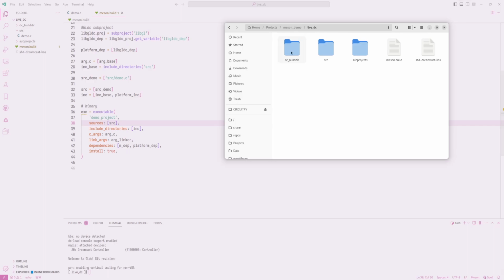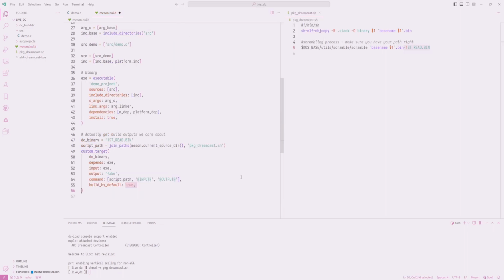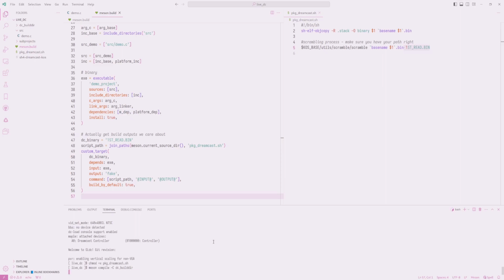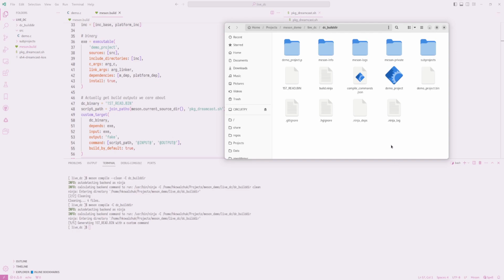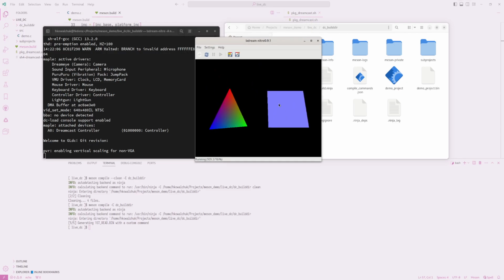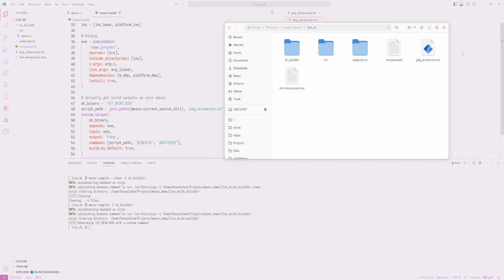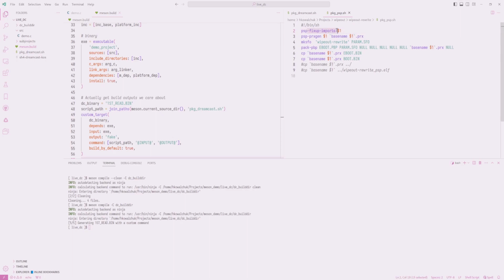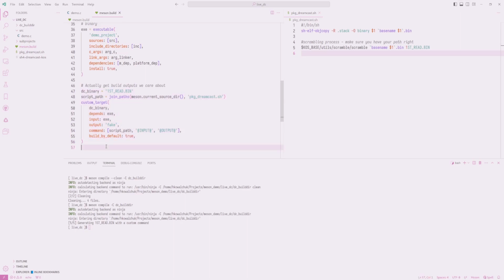Meson Dreamcast Cross Compilation Example Addendum: Generating 1ST_READ.BIN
In this short video, we will follow up on our previous video on cross compiling a Sega Dreamcast project using OpenGL with the Meson Build system. This time, we will discuss how to use Meson to generate a custom target after compilation.

This can be useful for a variety of tasks, such as:

Creating a compressed archive of the compiled binaries
Generating documentation
Running tests
To generate a custom target, we will use the custom_target() function. This function takes a number of arguments, including the name of the target, the command to run to generate the target, and any dependencies that the target has.